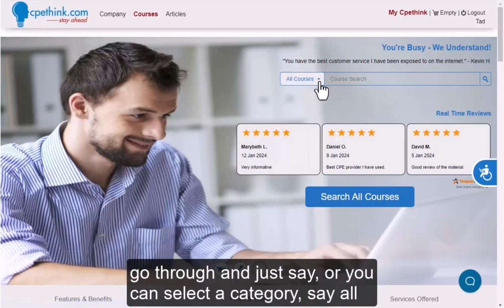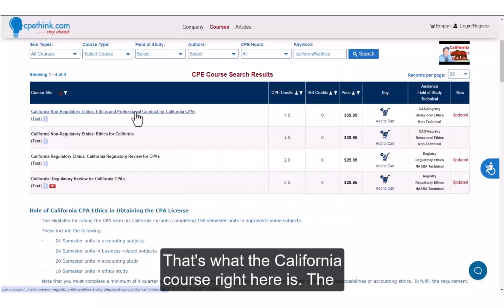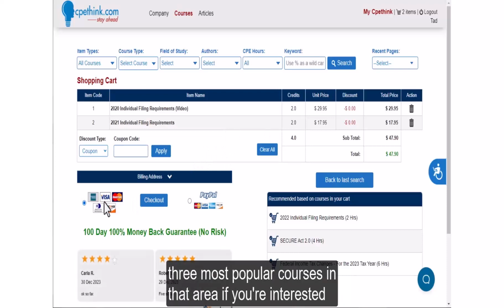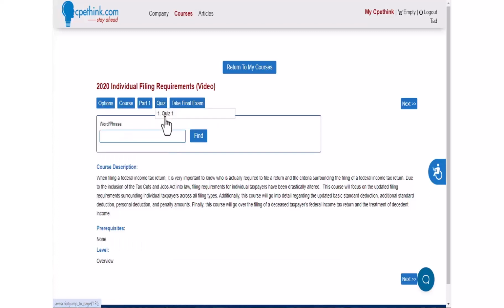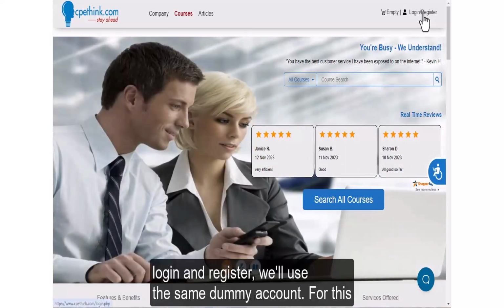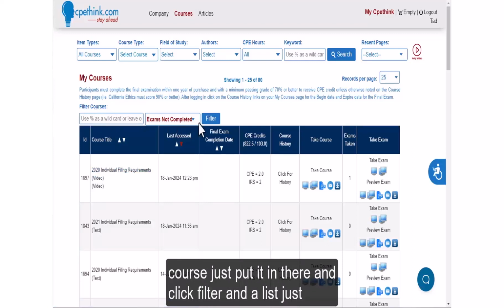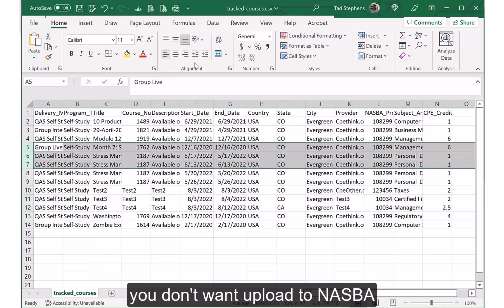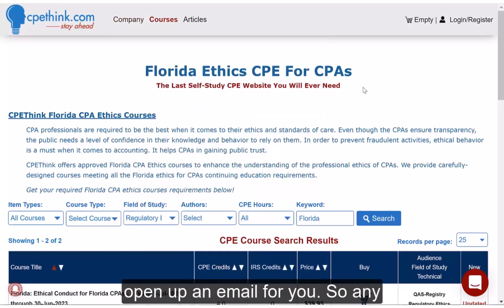Cpethink com Website Overview